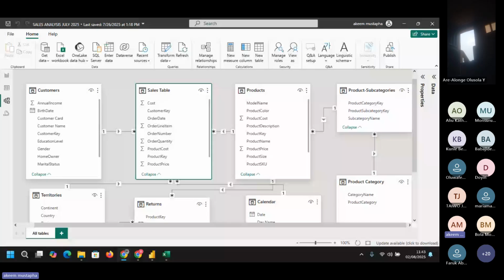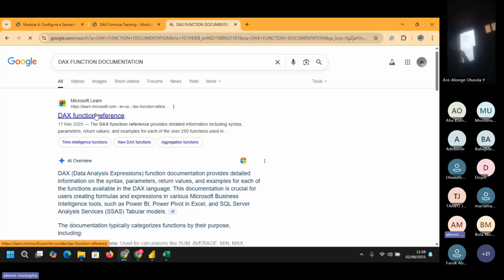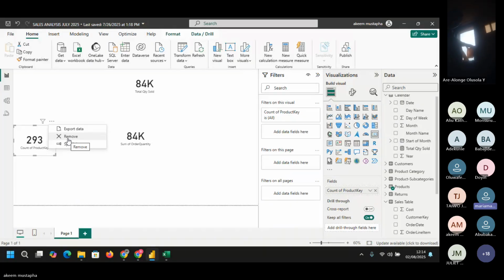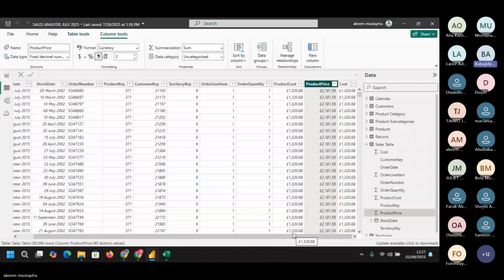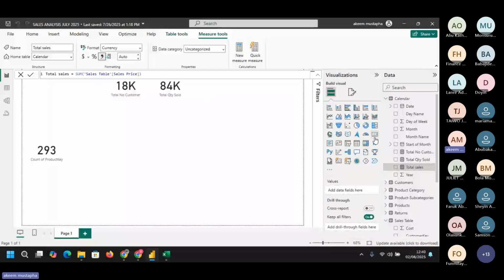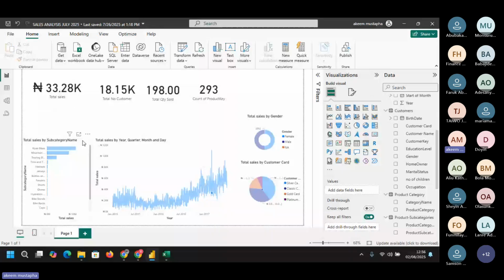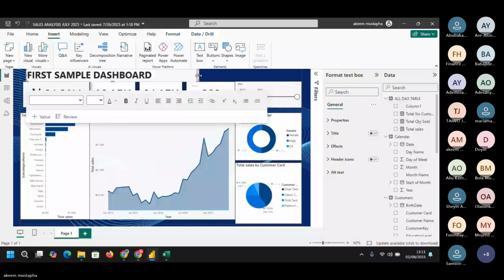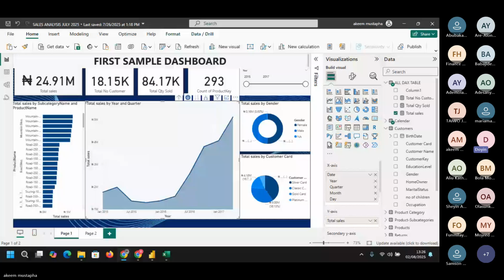Power BI DAX & Dashboard Building Day 3 Part 2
Welcome to Day 3, Part 2 of our Power BI training series with BMC Tutors! 🚀 This session is all about putting theory into practice—covering data modeling, DAX formulas, and dashboard building in one comprehensive, hands-on tutorial.

The instructor walks you through every step of creating a professional, interactive dashboard from scratch, while also demystifying the DAX language that powers advanced calculations in Power BI.

Here's what you'll master in this session:

🔗 Data Modeling & Relationships:

Create and manage table relationships—understand the difference between single and bidirectional connections.

Build a separate calendar table for deeper time-based analysis.

Manage table properties: hide unnecessary columns or tables for cleaner reports.

📐 Introduction to DAX:

Learn DAX as the formula language of Power BI—compared to Excel functions.

Understand explicit measures (DAX) vs. implicit measures (drag-and-drop).

Practice key functions: SUM, COUNTROWS, and SUMX for totals, customer counts, and sales revenue.

📊 Dashboard Building & Visualization:

Organize measures in a dedicated "All DAX" or "All Measures" table for better project management.

Build an interactive dashboard with:

Card visuals for KPIs.

Bar charts for category analysis.

Line charts for sales trends.

Donut charts for demographics.

Matrix visuals for hierarchical product data.

💬 Q&A & Best Practices:

Moving measures between tables, choosing the right chart types, and troubleshooting data discrepancies.